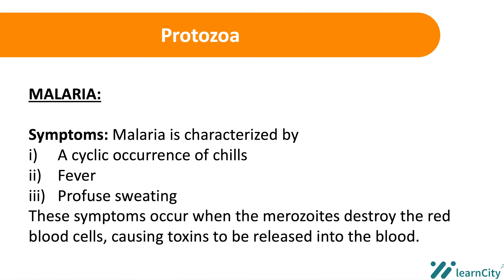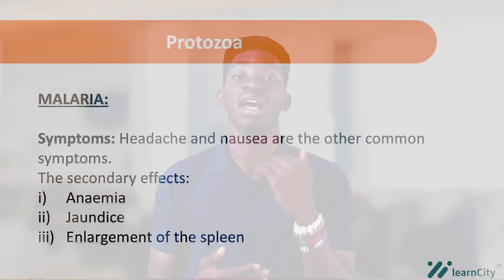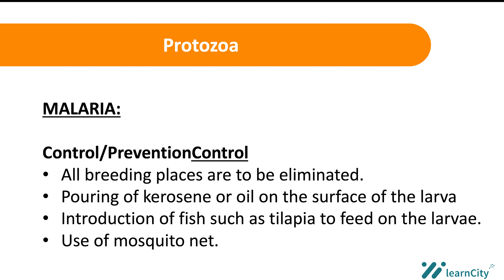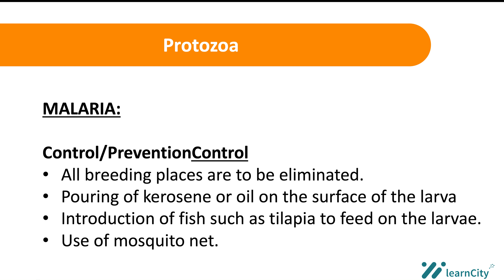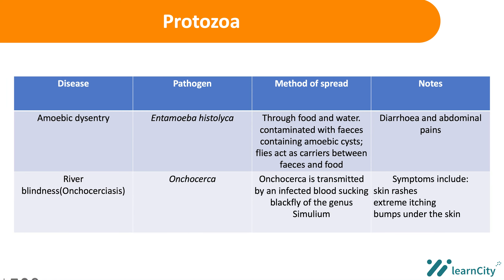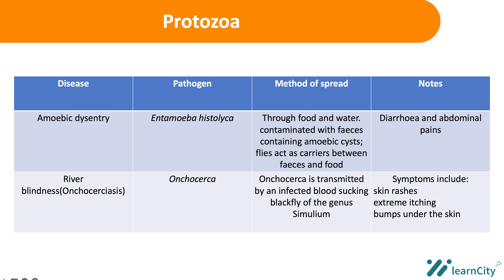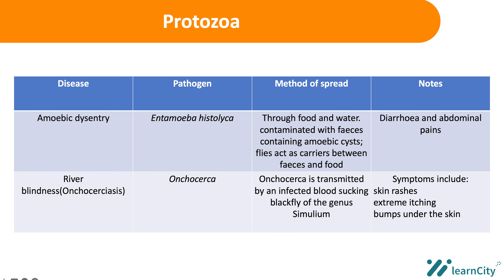Diseases caused by Microorganisms; PROTOZOA MALARIA, Symptoms and Prevention | SSCE | WAEC | NECO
In this video, we have looked at the symptoms and prevention of diseases caused by microorganism, with a closer look at Protozoa Malaria.

⏰Timestamps⏰
0:00 -Intro
0:45 -Malaria
1:47 -Symptoms of malaria
3:00 -Control / Prevention of malaria
5:00 -Amoebic desentry
5:37 -River blindness